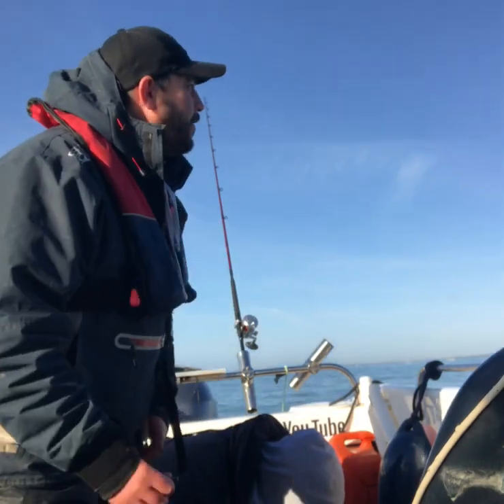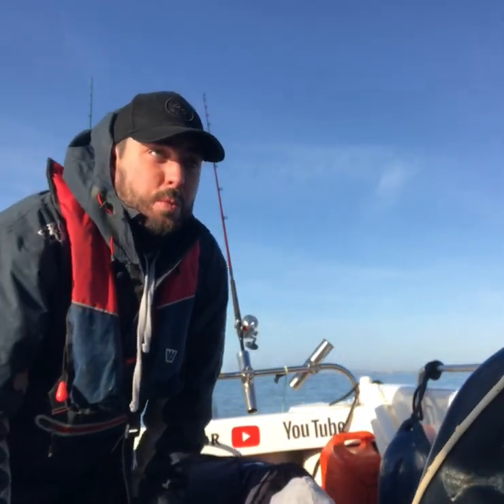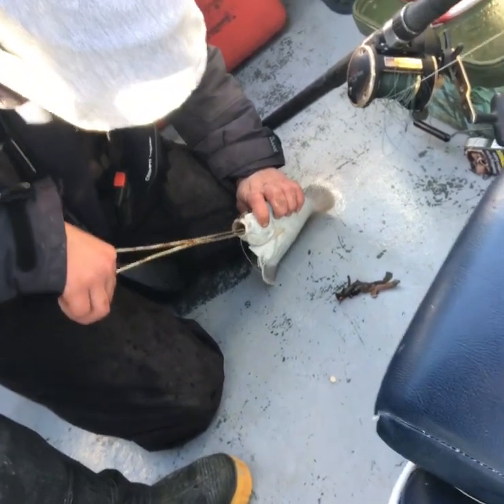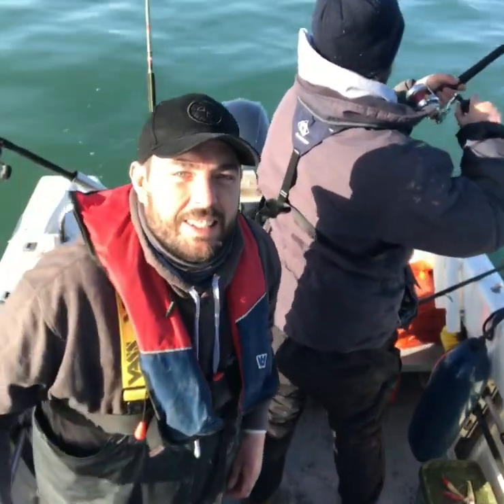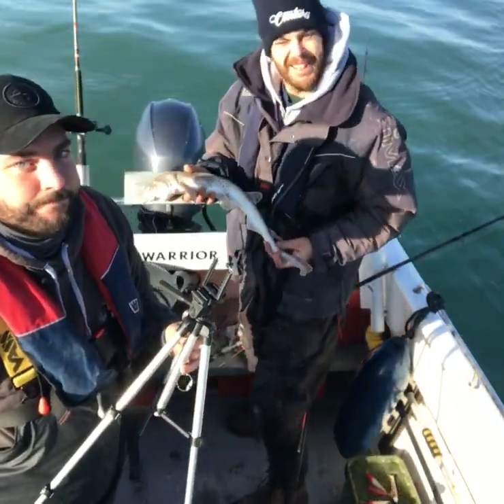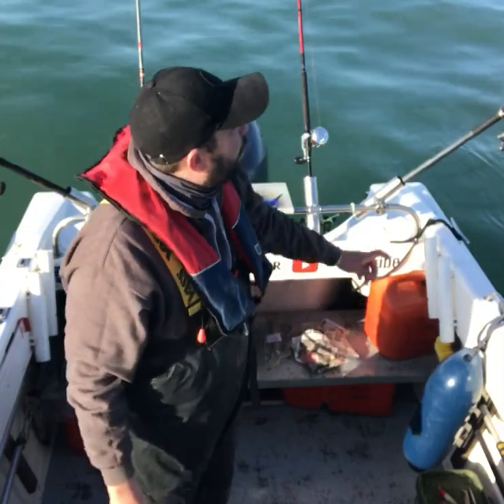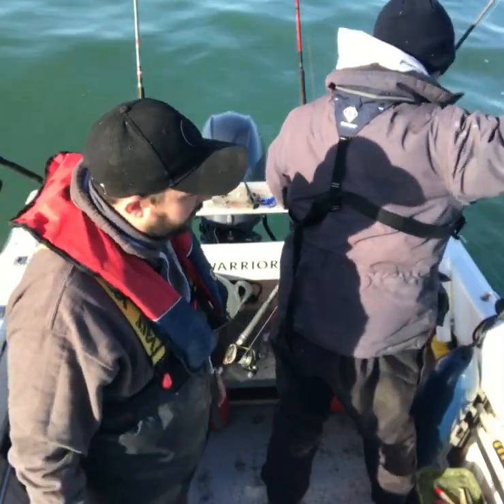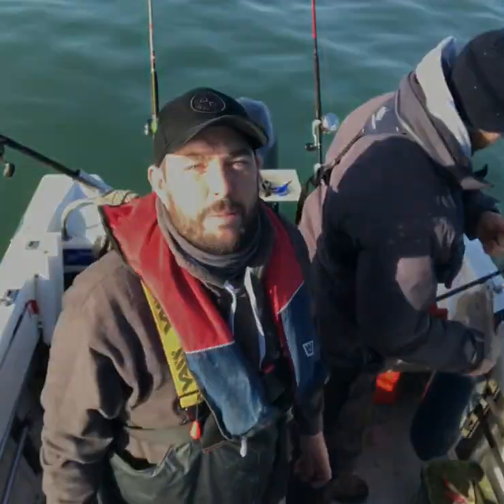Short and sweet PLAICE session. Out on the warrior 165 🇬🇧 🎣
Only a short vid for you guys this week . My self and mr pond tried for a few turbot and plaice and unfortunately them turbot didn’t want to play ball again. But still a few plaice in the sun is a good day in my books ✌🏻